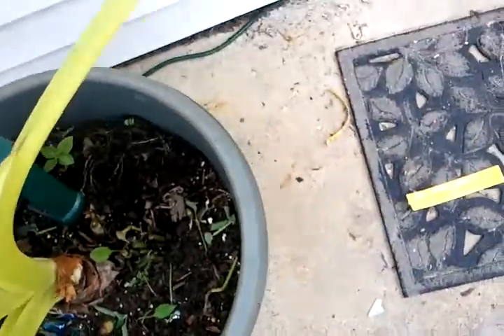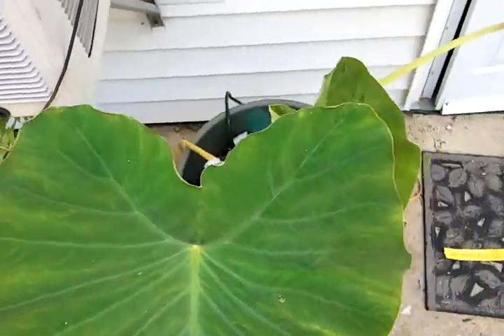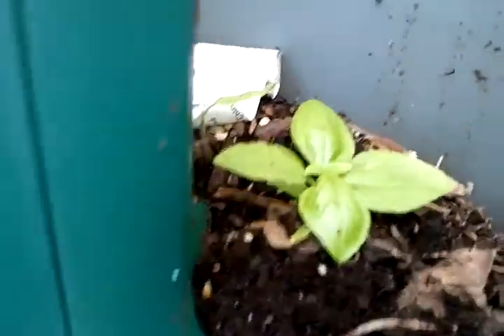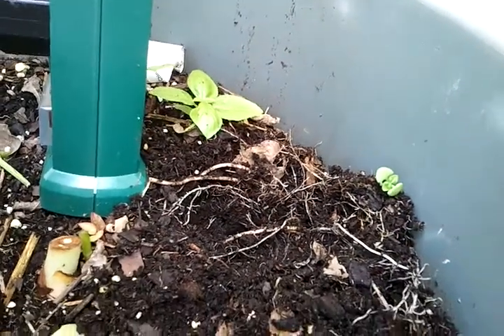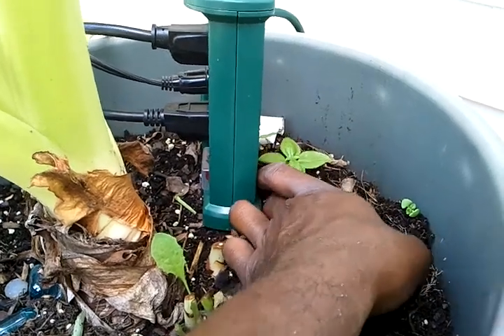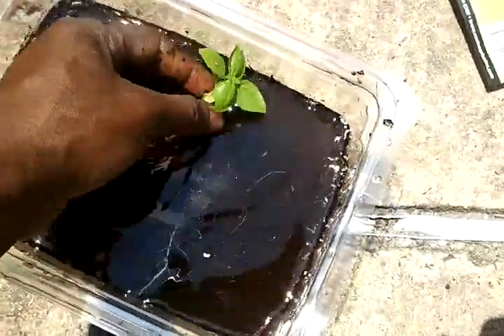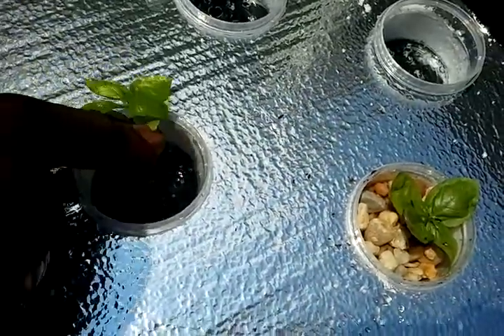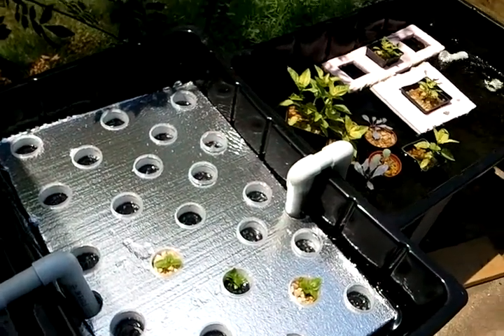smoothie rinse seed starting for aquaponics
After your done making your smoothies or sauces. Rinse out your blender in your potted plants as a good organic feed and on occasion you will get surprise random seeds germinate in your pot for replanting elsewhere.